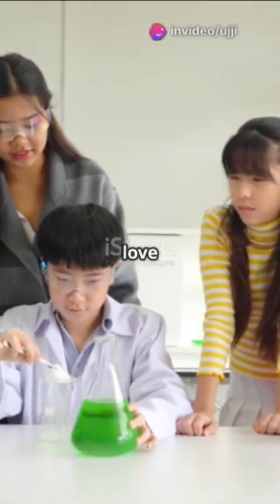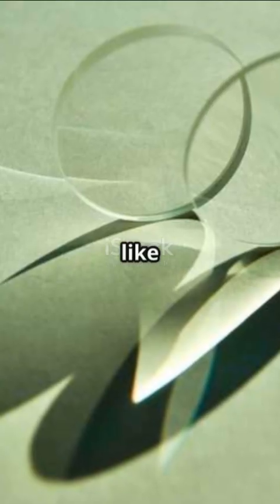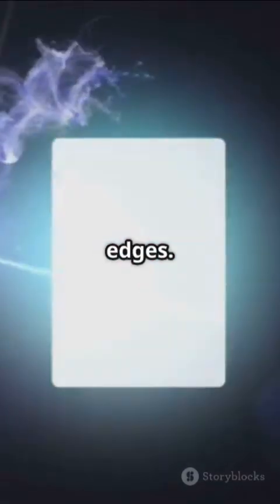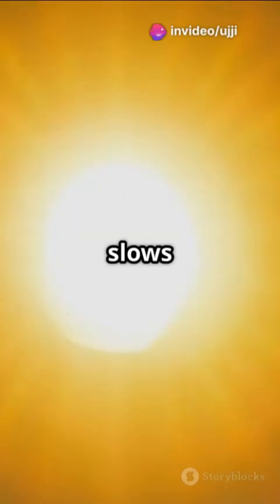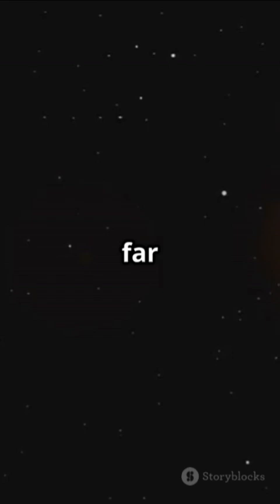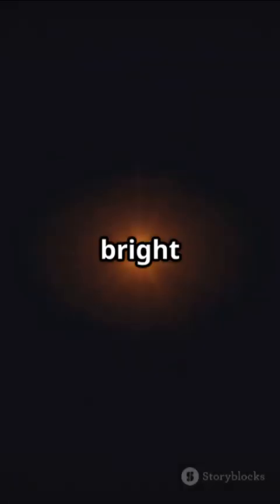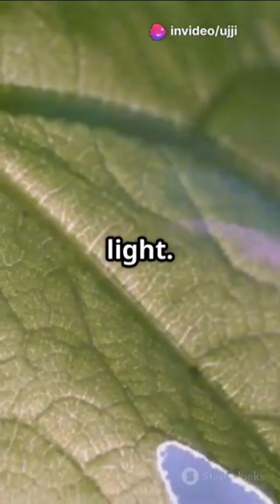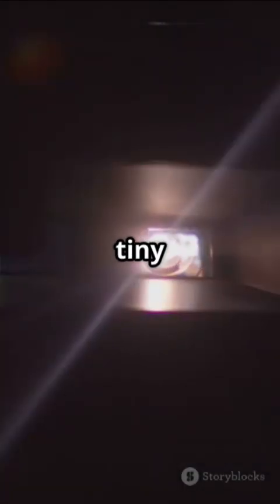Convex Lenses : The Light Bending Superheroes!